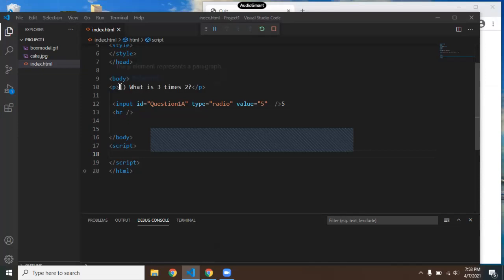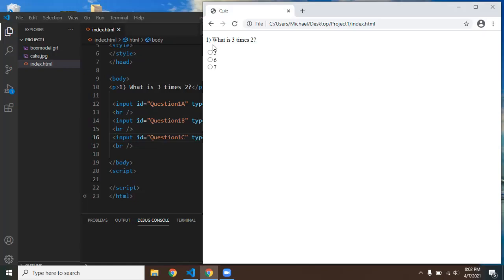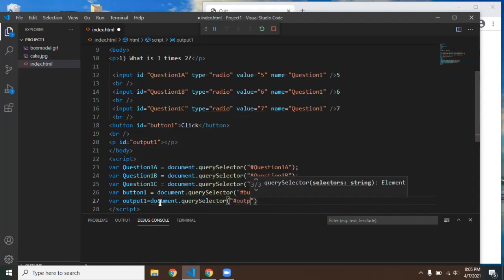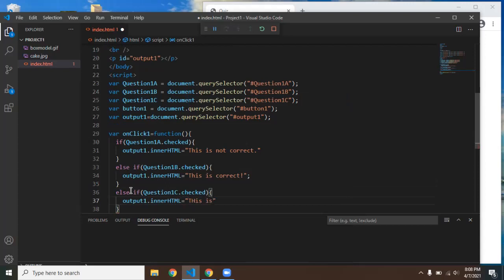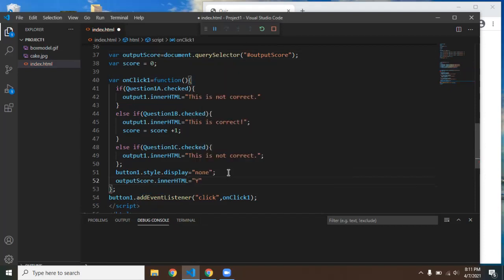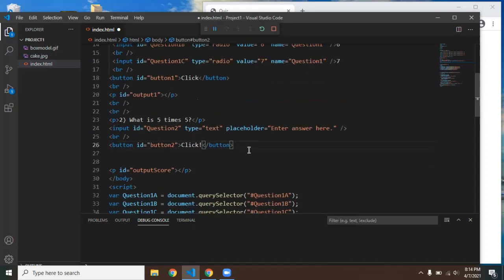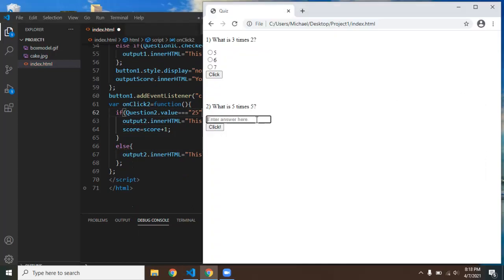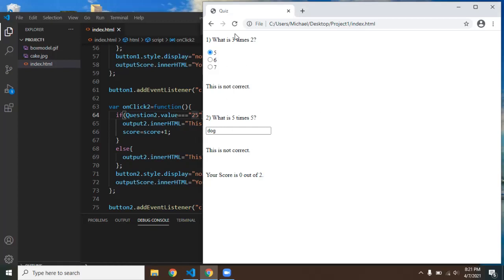Making a quiz with HTML and JavaScript